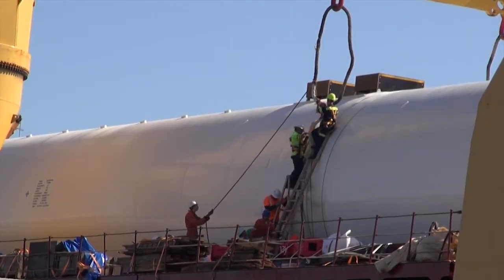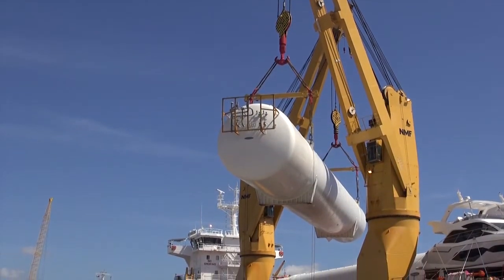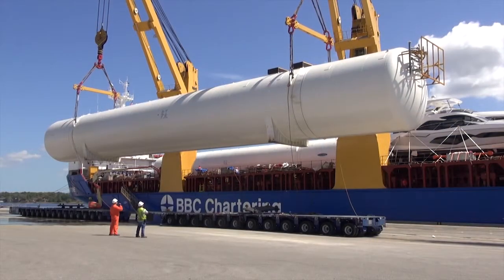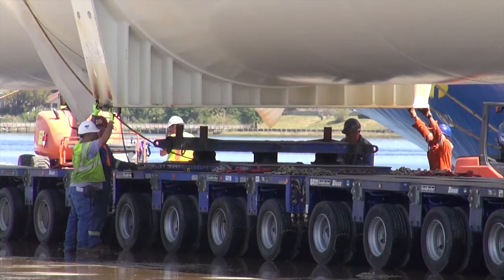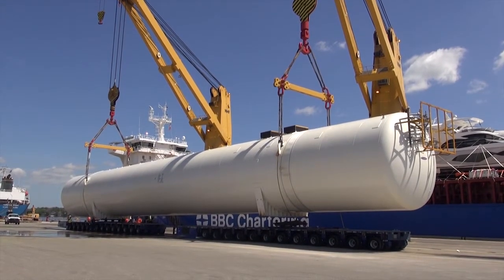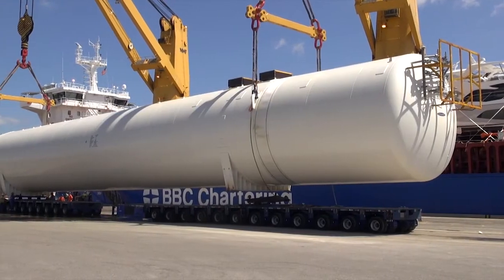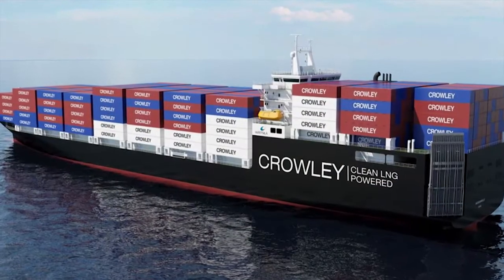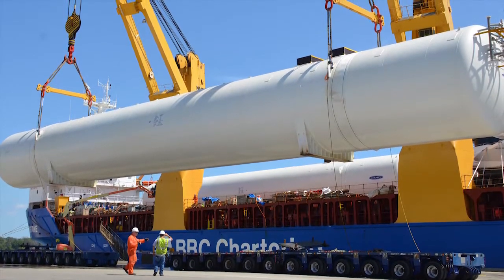260-ton LNG tanks unloaded at JAXPORT's Talleyrand Terminal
Contractors at JAXPORT have securely fastened two, 260-ton cryogenic liquefied natural gas (LNG) storage tanks onto their foundations at Crowley Maritime Corporation’s new shore-side fueling facility on Talleyrand Marine Terminal.

The tanks arrived at Talleyrand aboard the BBC Chartering vessel, Moonstone, from Hamburg, Germany. Highly trained stevedores from port partner Seaonus loaded the tanks onto a specialty 26-axle trailer for transport to their permanent location on the terminal.

Owned by Eagle LNG, the tanks will provide greener, more environmentally friendly fuel to Crowley’s Commitment Class ships, which are among the world's first combination Container-
Roll-On/Roll-Off (ConRo) ships powered by LNG, under construction for the Puerto Rico trade lane.

Jacksonville is leading the clean fuel revolution with JAXPORT tenants investing millions in ships and equipment as pioneers in the use of LNG as a preferred fuel source for the maritime industry.